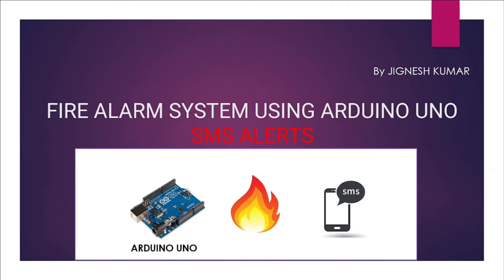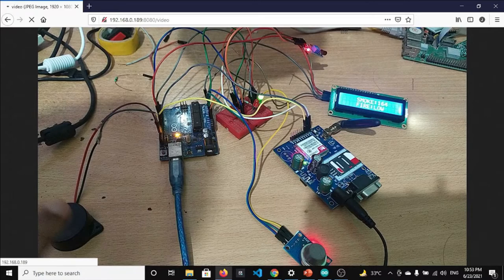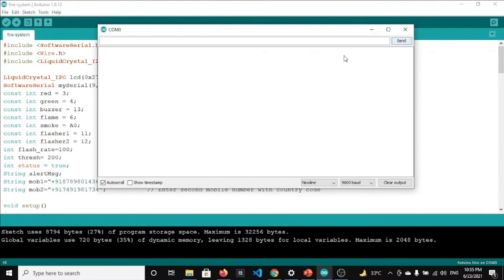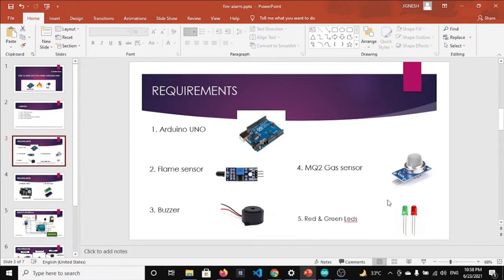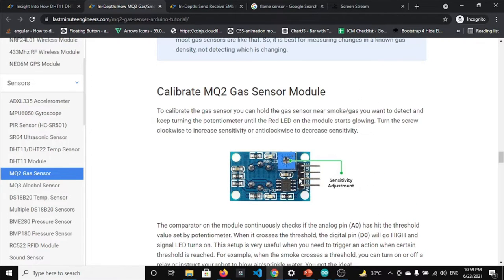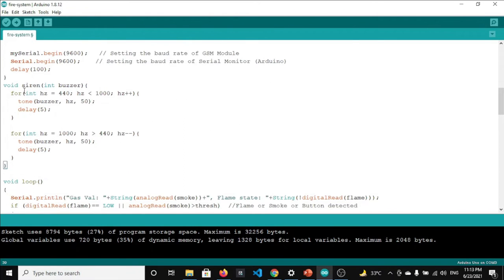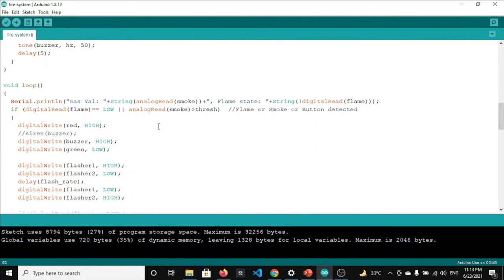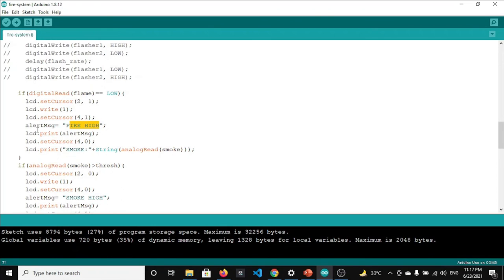Fire Alarm System using Arduino Uno | Smoke & Flame Sensor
In this tutorial, we have discussed the IoT-based Fire Alarm System using Arduino Uno.
We have used the MQ2 Smoke sensor & flame sensor for fire detection and the buzzer SMS message will be sent to multiple mobile numbers in case of fire.
We are also showing the smoke & flame readings in real-time on the LCD Display.